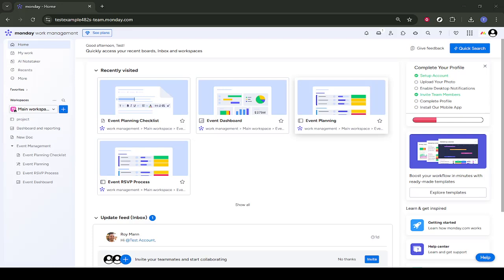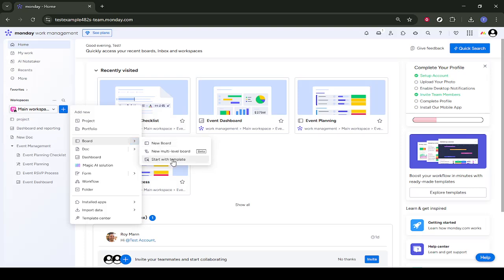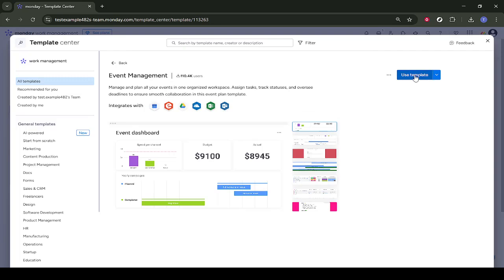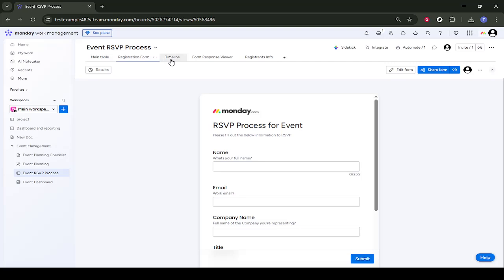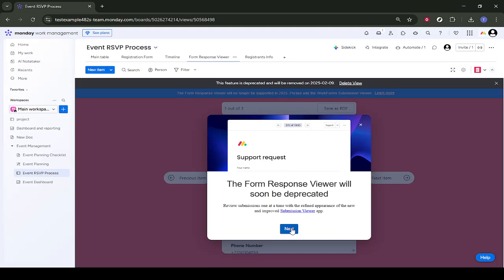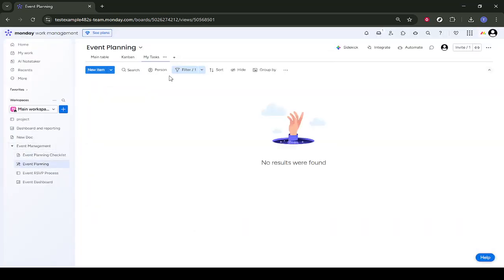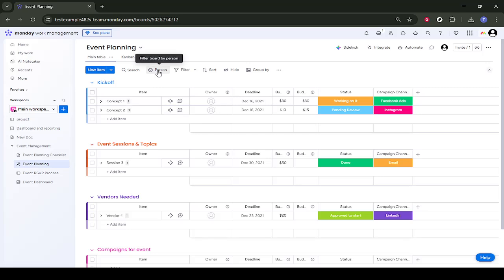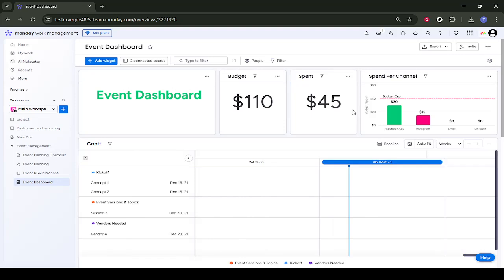How To Use Monday.com For Event Management [2026 Guide]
In today's video we cover: monday.com tutorial, event management, monday.com tips, project management, workflow automation, team collaboration, event planning, monday.com guide, online event tools, productivity tips, task management, virtual events, planning software, project organization, team productivity, event coordination, software for events, monday.com features, planning apps, collaborative tools

-Google Drive
-Google Meets
-Google Sheets
-Google Chrome
-Google Forms
-Google Gmail